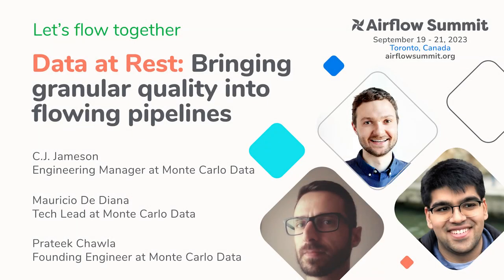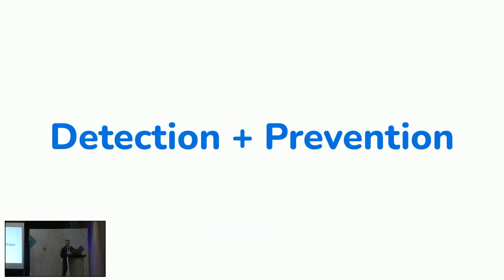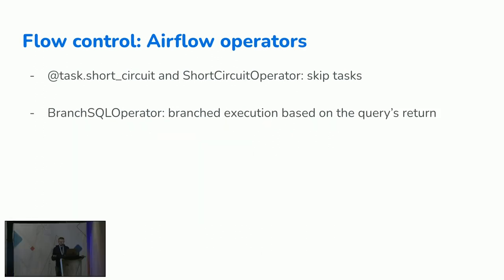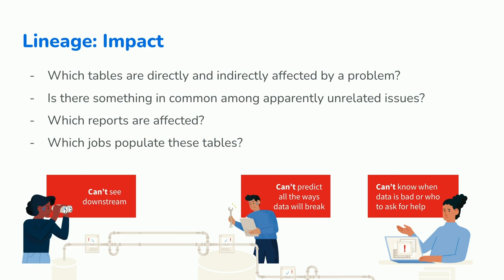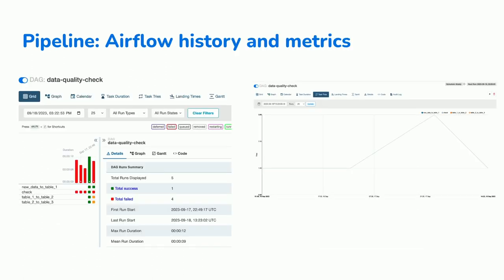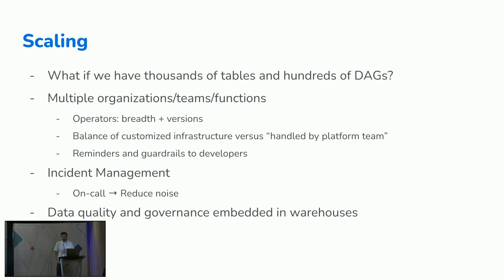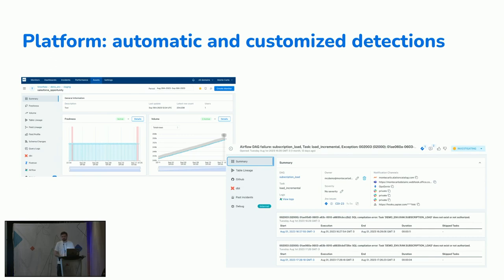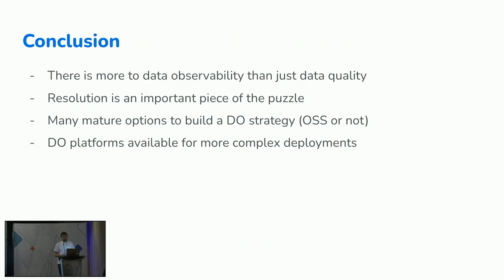Data at Rest: Bringing granular quality into flowing pipelines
Presented by CJ Jameson & Mauricio De Diana at Airflow Summit 2023.

You’ve got your pipelines flowing … how much do you know about the data inside? Most teams have some coverage with unit/contract/expectations tests, and you might have other quality checks. But it can be very ad-hoc and disorganized. You want to do more to beef up data quality and observability … does that mean you just need to write more tests and assertions? Come learn about the best way to see your data’s quality alongside DAGs in a familiar context.